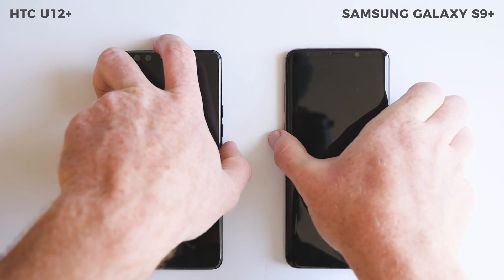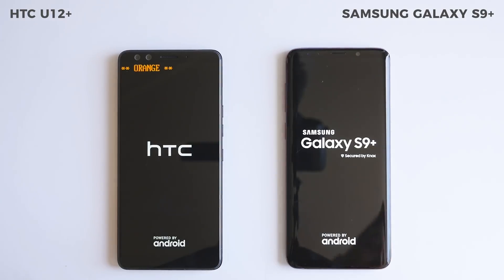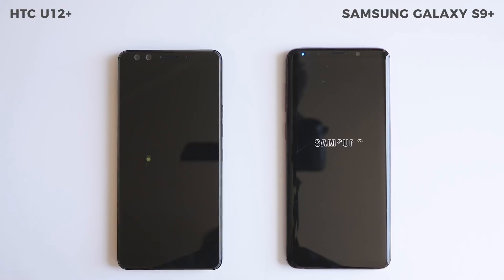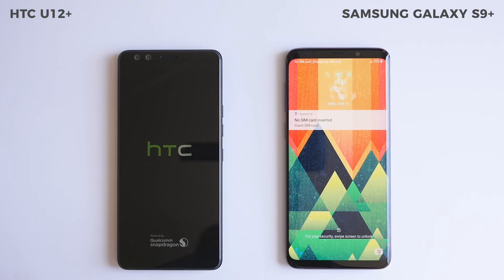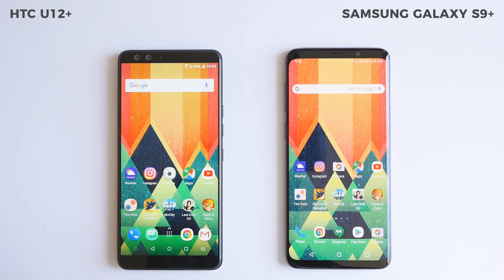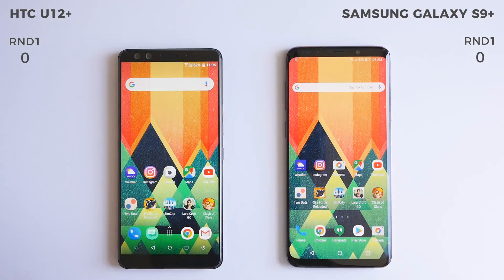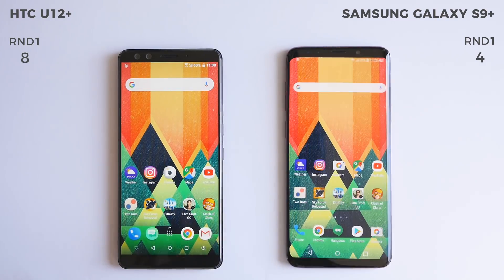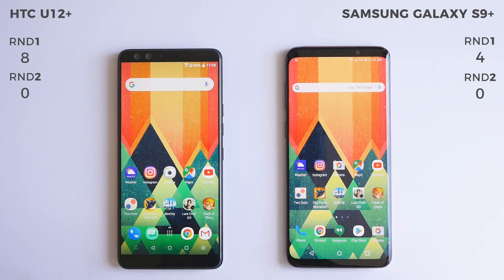HTC U12 Plus vs Samsung Galaxy S9 Plus: speedtest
The new HTC U12+ and the Samsung Galaxy S9+ share the same Qualcomm Snapdragon 845 processor and both have 6GB of RAM, but which device is fastest? In this HTC U12+ versus Samsung Galaxy S9+ speedtest, you'll see how quickly both devices can open apps and which one does better with RAM management.